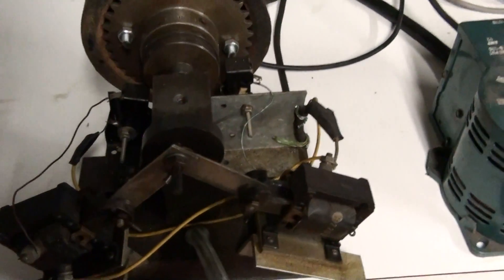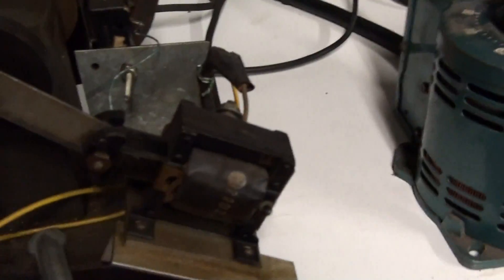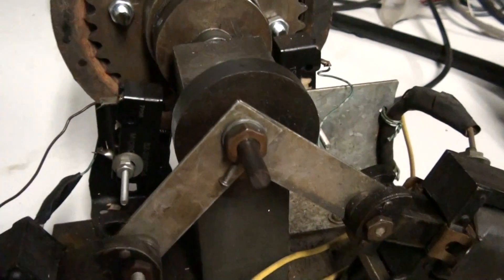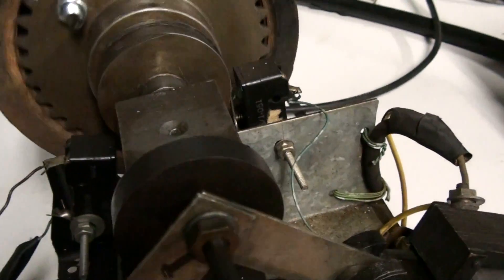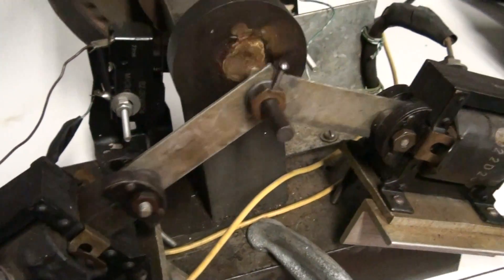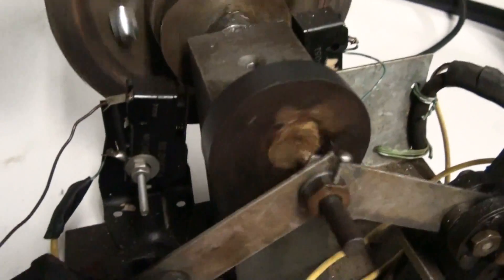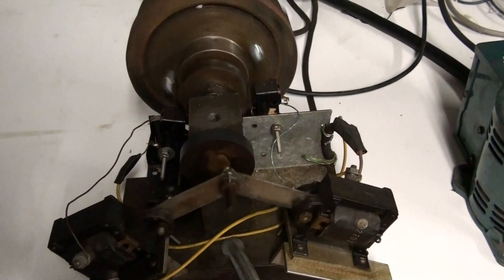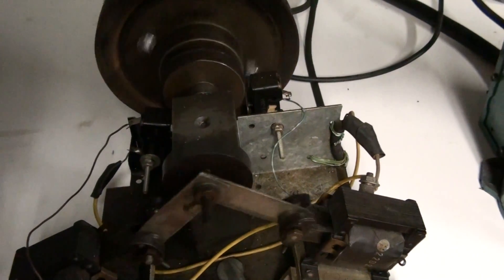Two cylinder solenoid engine